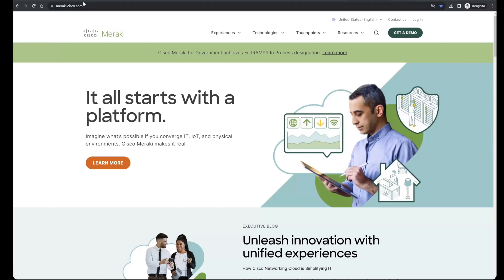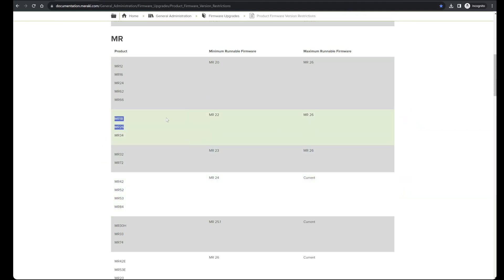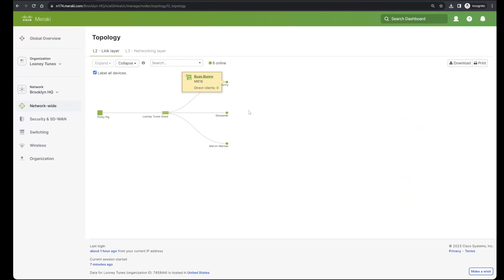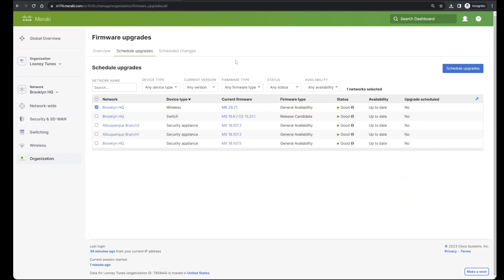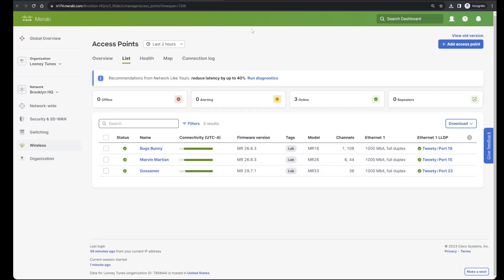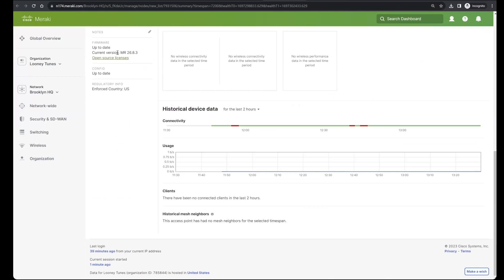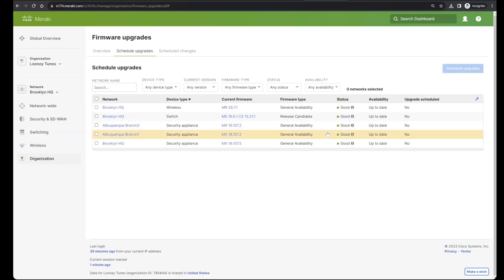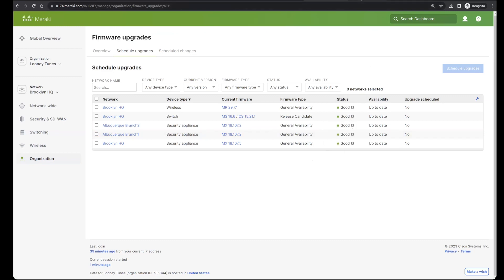Meraki Maximum Runable Firmware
Join Dave Scott as he takes us through the scenario where we may have devices running a maximum firmware on a network with other devices that are continuing to get firmware updates, including some of the caveats, considerations and nuances